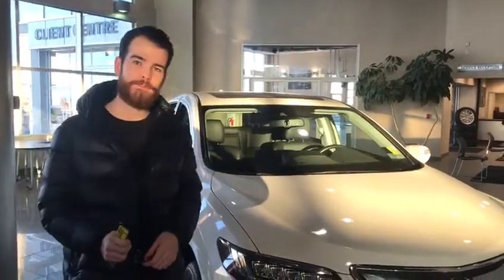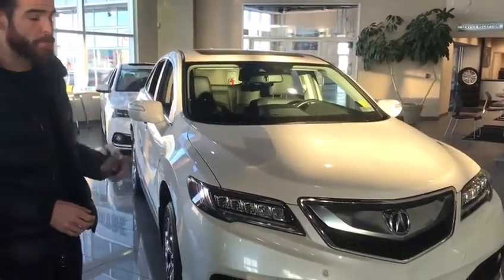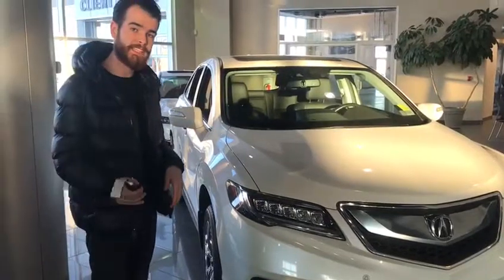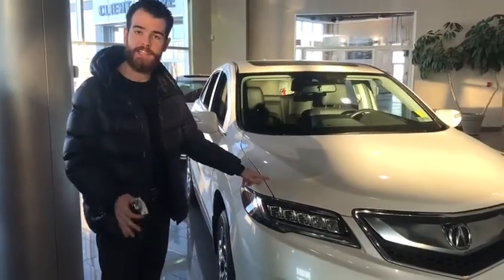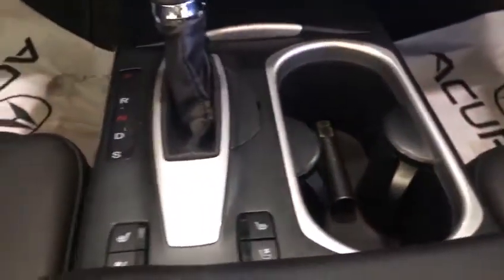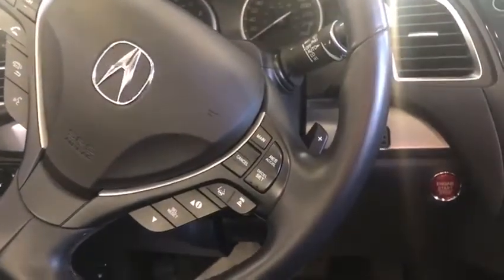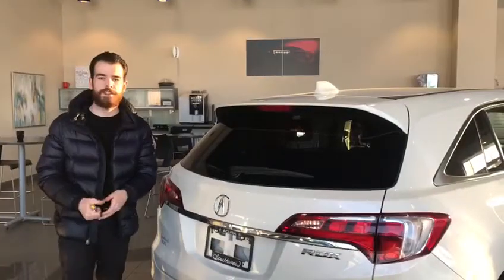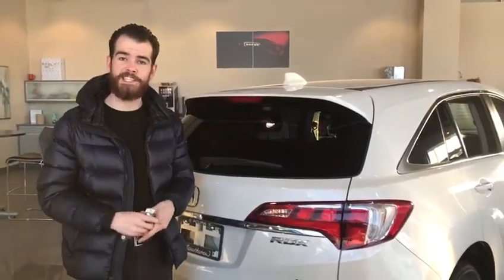2016 Acura RDX || Southview Acura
Video made by Eli
Edmonton Acura Dealership